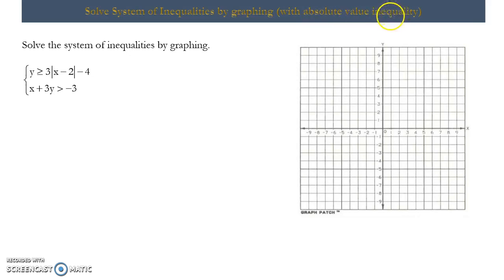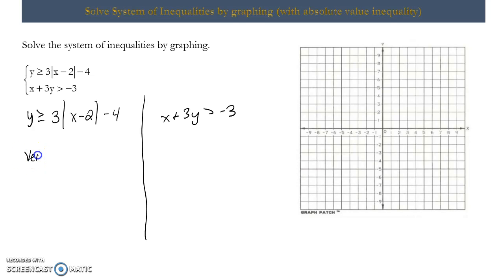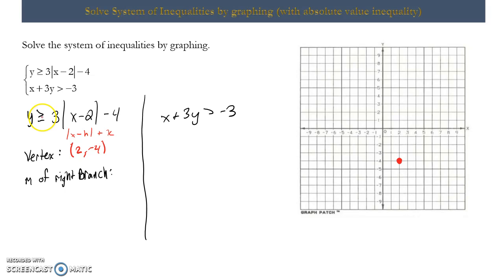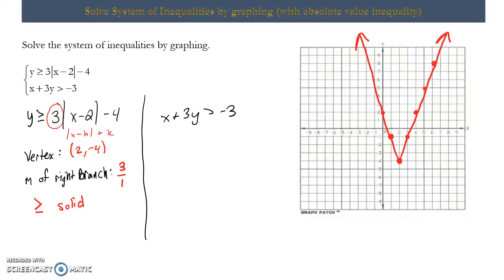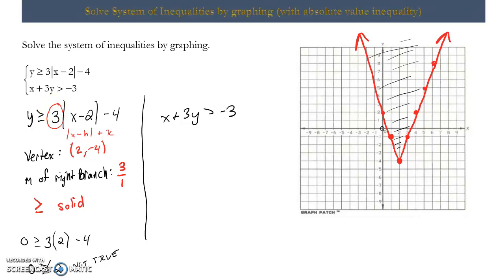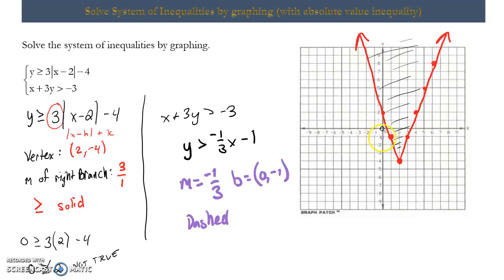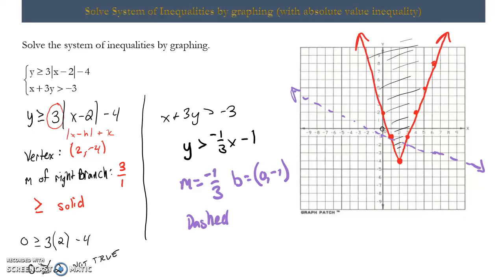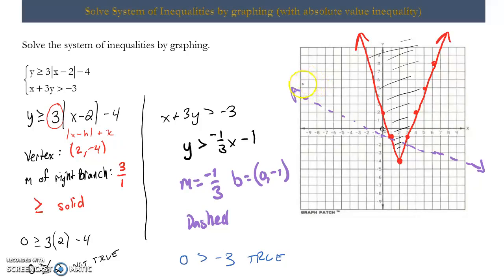A2 C3 Solving Systems of Inequalities Absolute Value